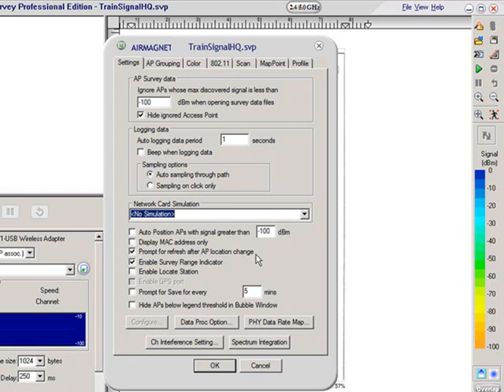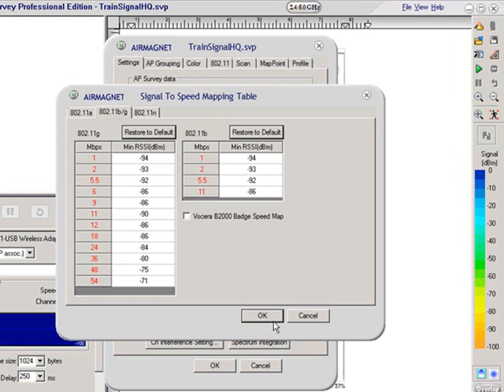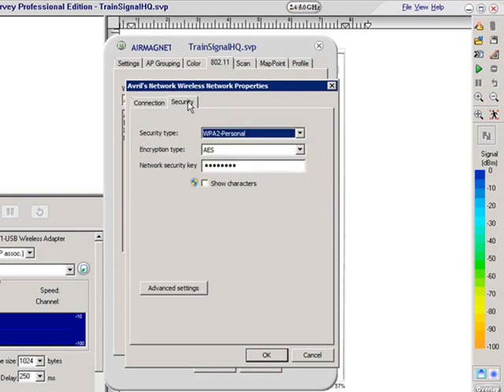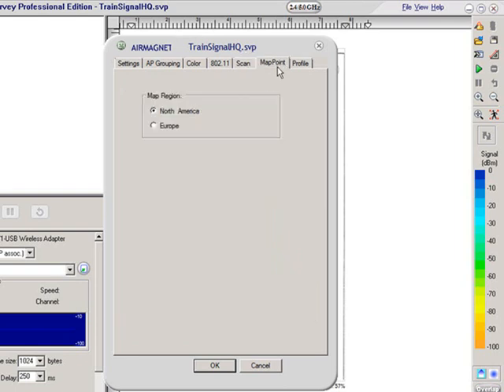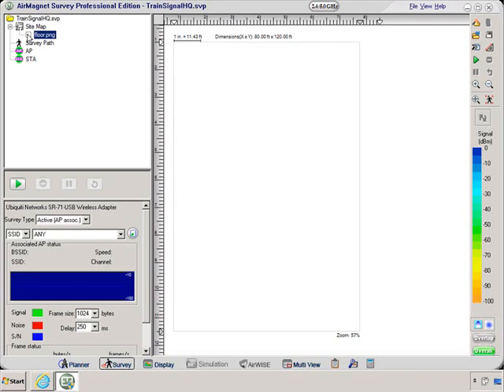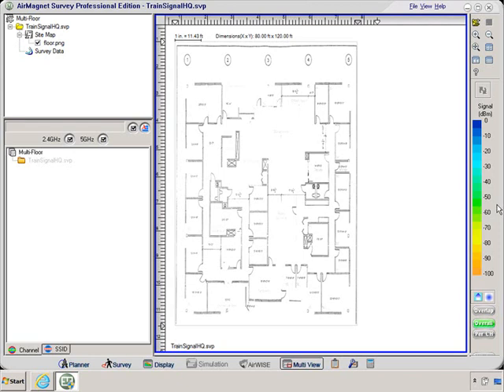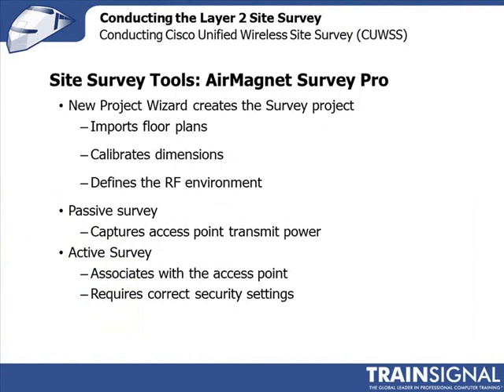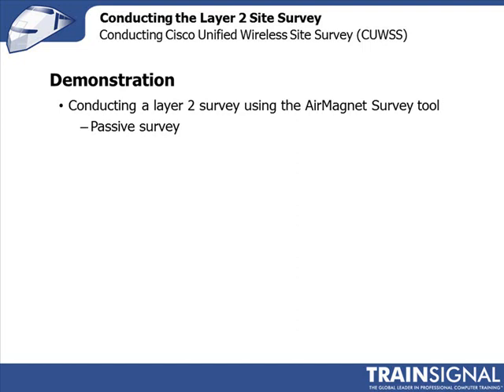Lesson 13.2-Conducting the Layer 2 Site Survey